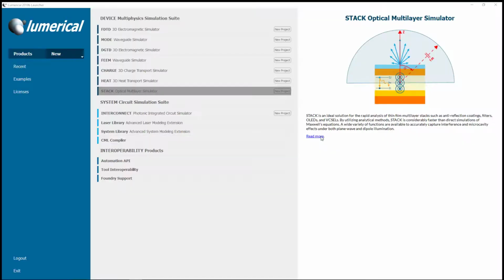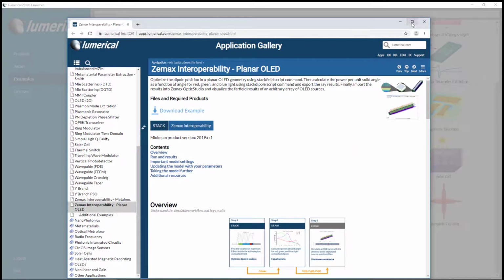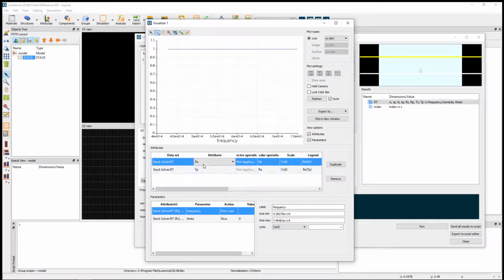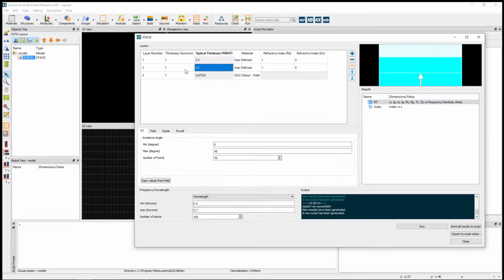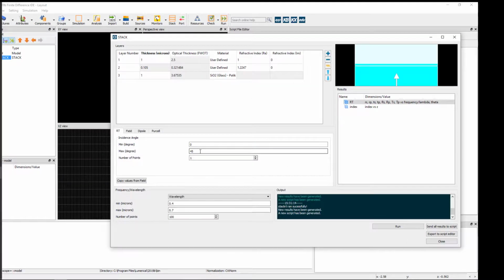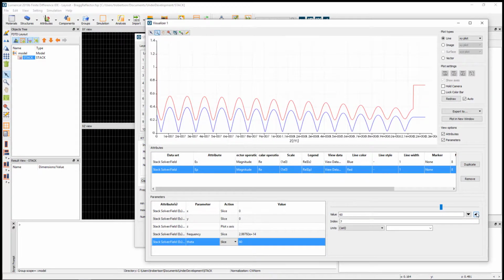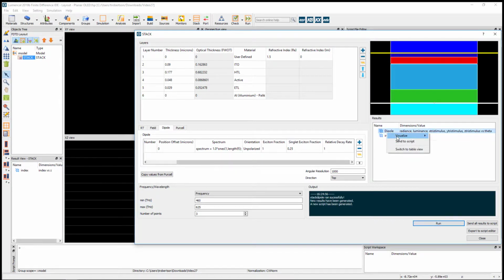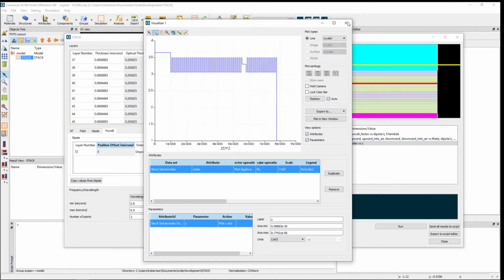Customer Feature of the Week - STACK Solver User Interface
Lumerical's Customer Feature of the Week video for the week of September 30, 2019.

This video shows the new user interface for the STACK solver.

Don't forget to vote for your favourite ideas in the Ideas Exchange A new set of 20 ideas opens each quarter for voting.